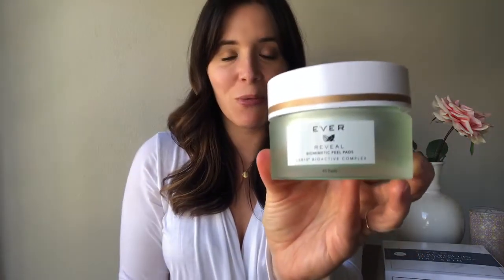Get to know Reveal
Award winner in ALLURE Best of Beauty 2015 and 2016: Natural Wonders Category. Dramatically smooths and re-texturize the surface of your skin without irritation.